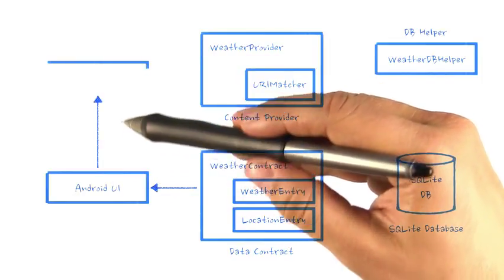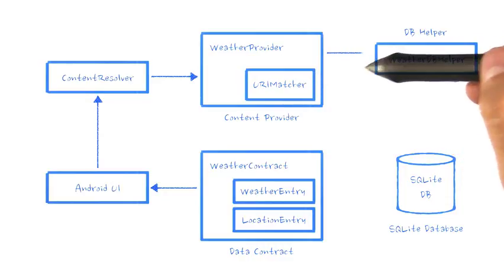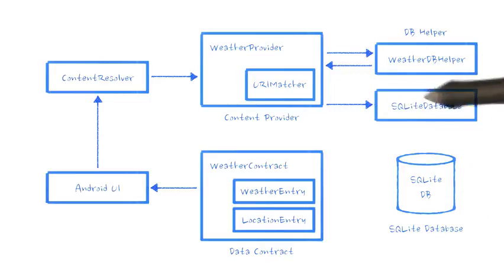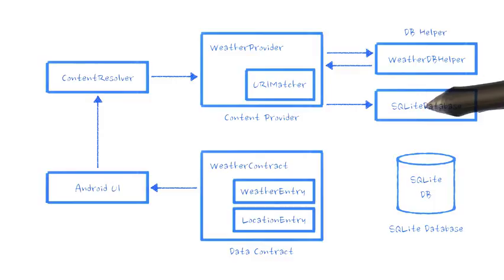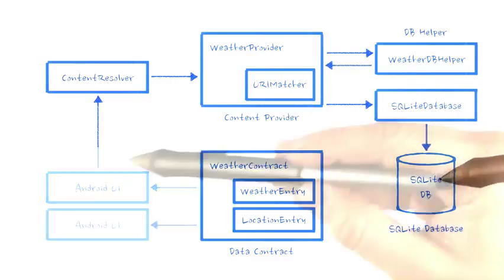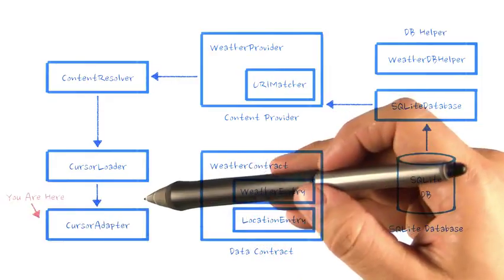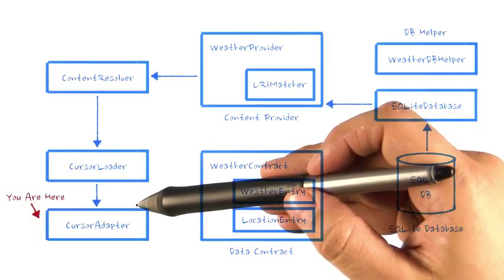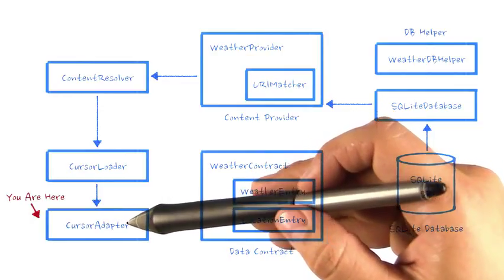05 Use CursorLoader with WeatherProvider